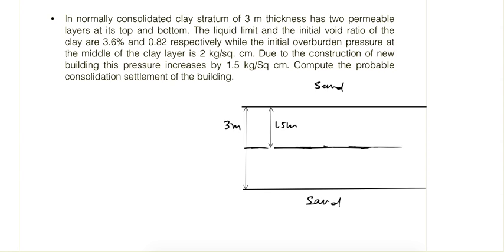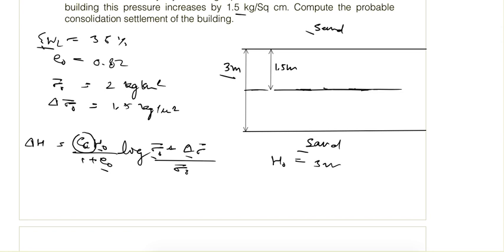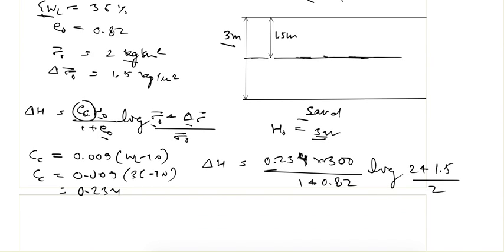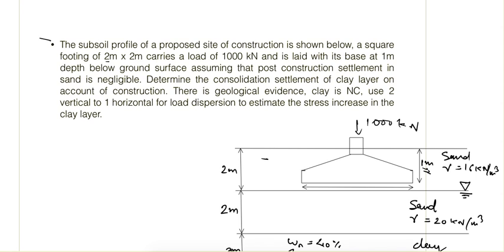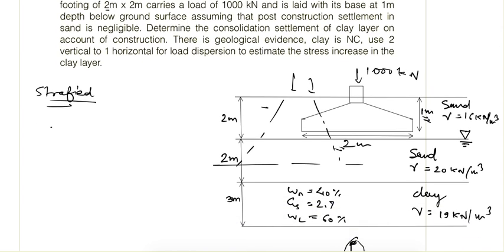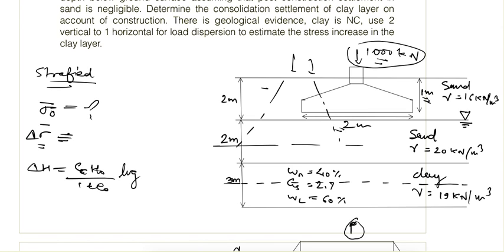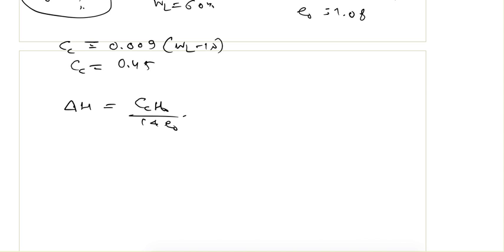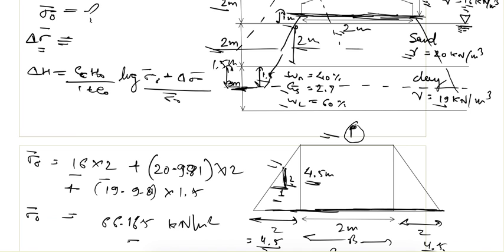Primary Consolidation Settlement Solved Examples | Soil Mechanics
In this video I have solved some problems based upon the computation of settlement due to primary consolidation.